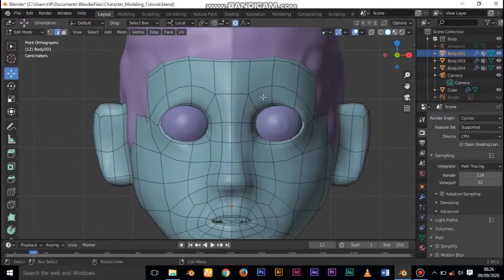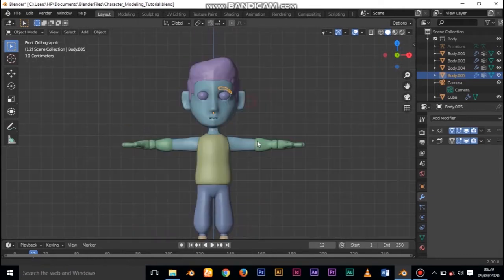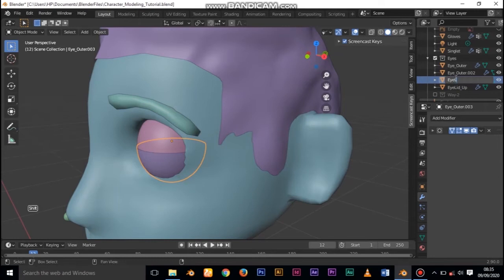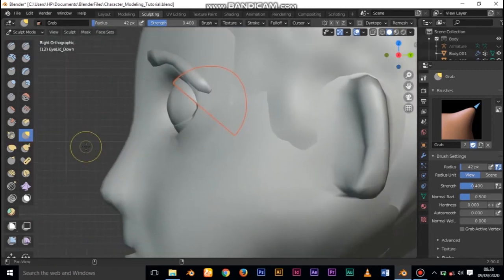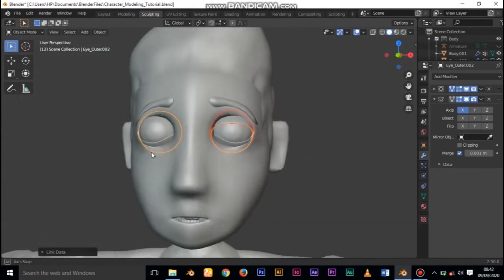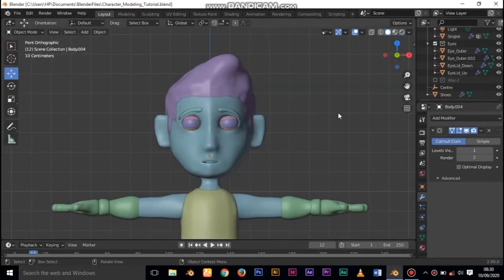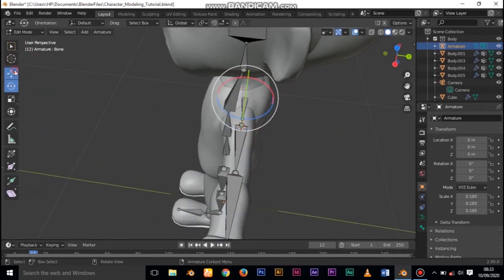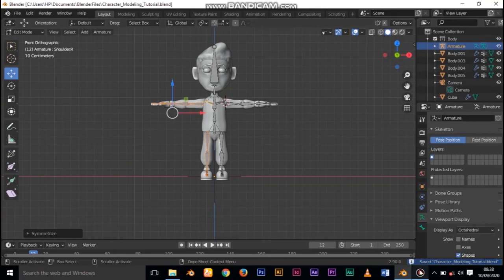Character Modeling - Finish Up (Video 23)